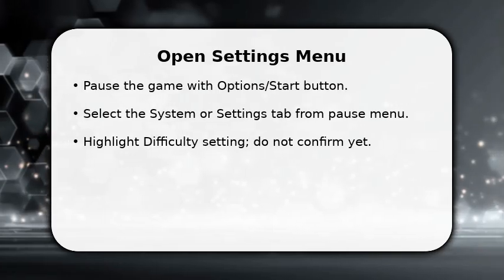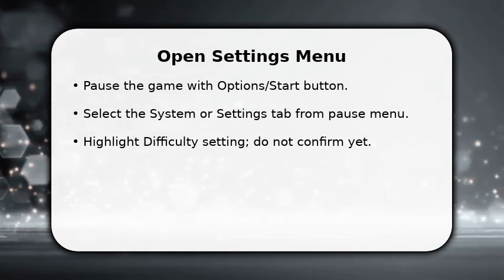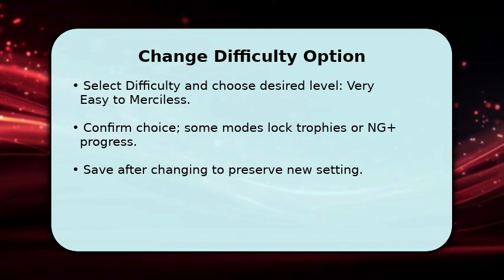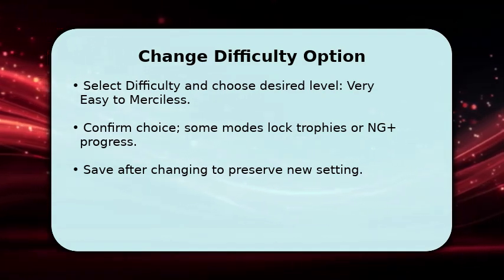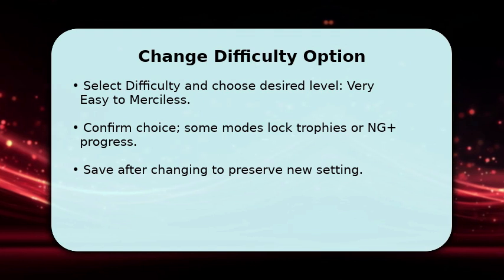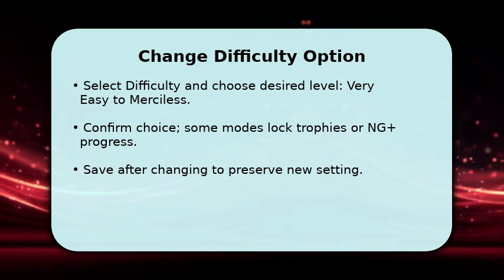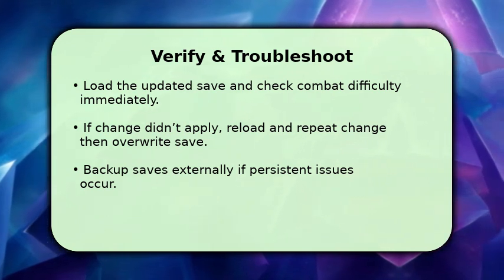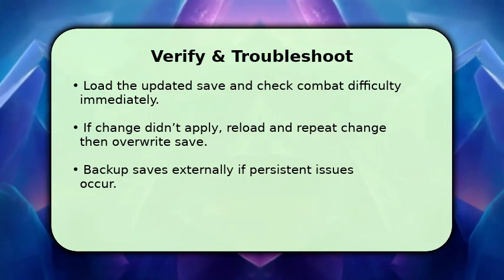How to Change Difficulty Persona 5 Royal - Step by Step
Learn the step-by extricate process to alter your difficulty setting in Persona 5 Royal. This guide provides clear instructions for players seeking a more challenging experience or looking to fine-tune their gameplay.